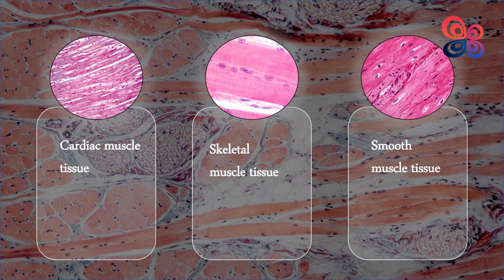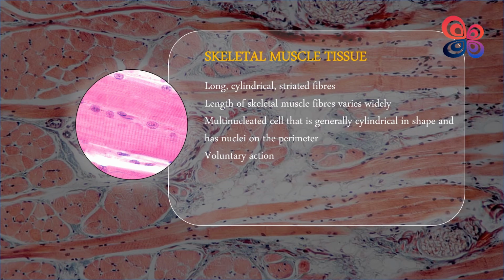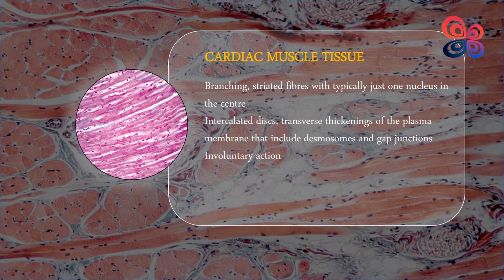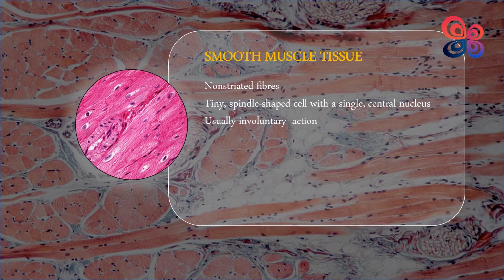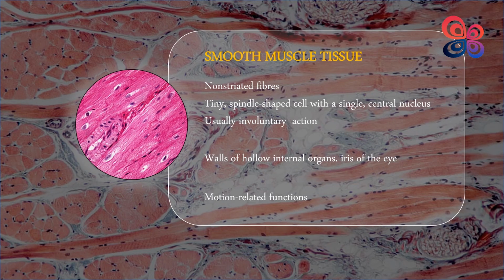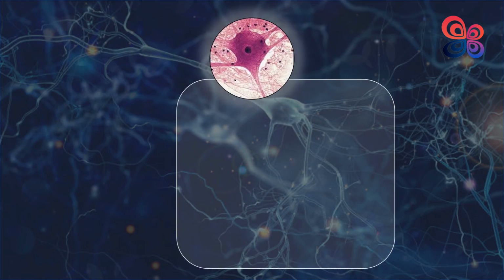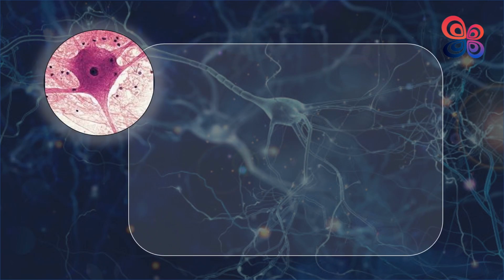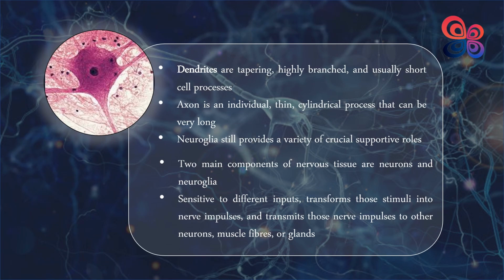Basic of Muscular and Nervous Tissues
What components that help us to move and respond to the surrounding? Here is the basic of tissues that responsible for mentioned functions.